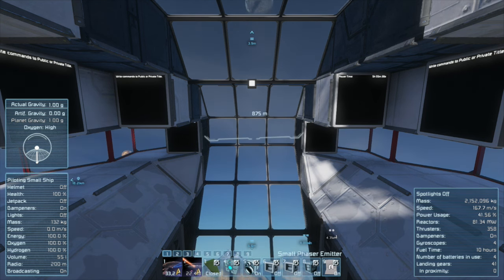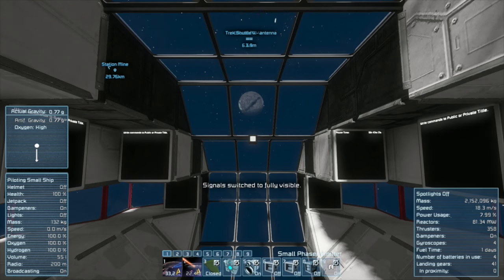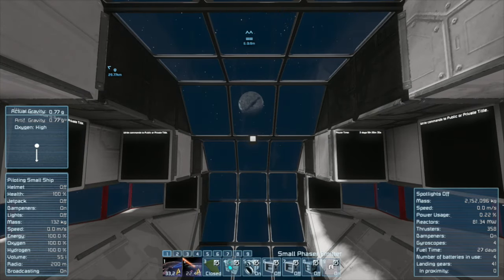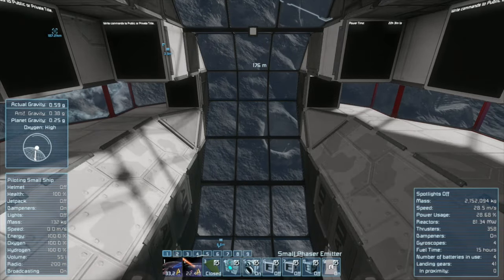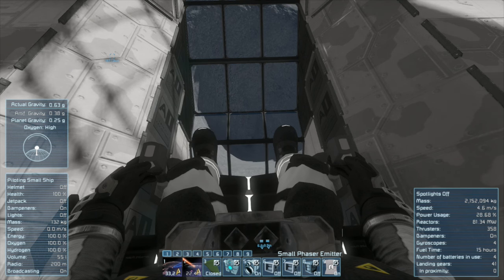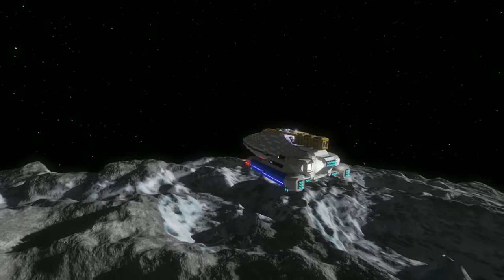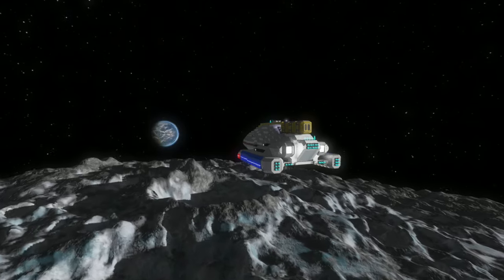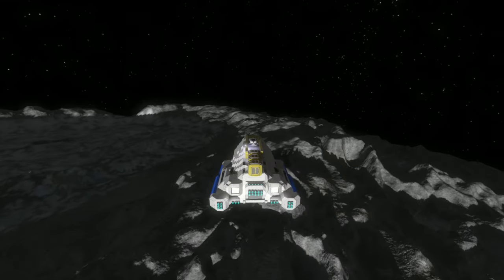Space Engineers S3 014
Now that the Orbiter Station and Star Ship have been repaired and the Klingon craft on the Planet surface has been harvested, we head back to the Moon to find a good building site. Hang on to your skivvies.